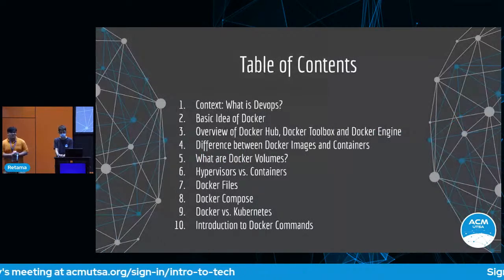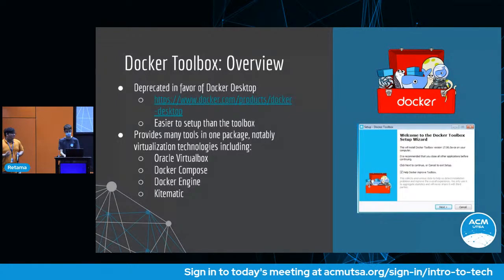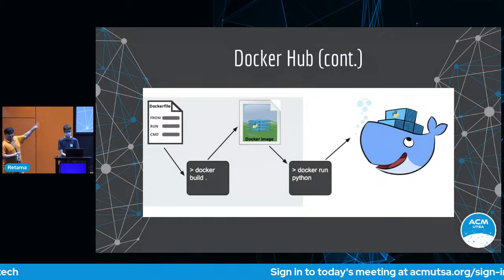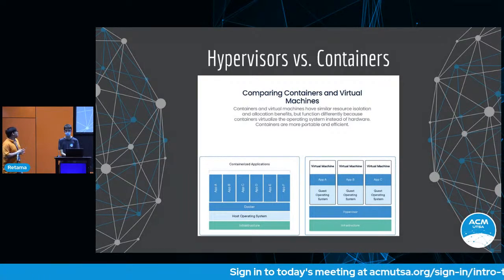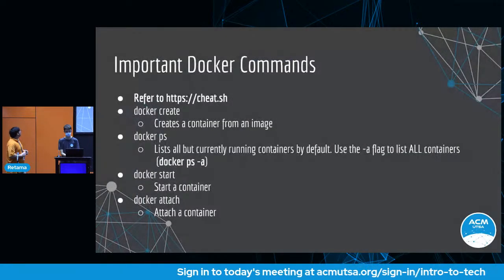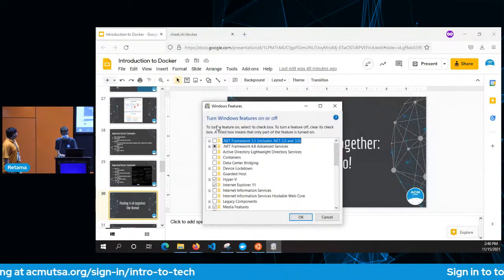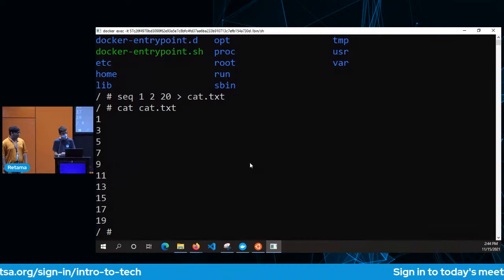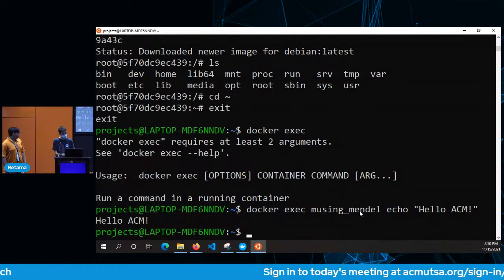Intro to Tech | Docker Workshop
Container technologies are important tools to rapidly deploy, test and run software applications without running into dependency conflicts.
Come and learn the fundamentals of Docker with ACM.
In this hour-long workshop, we will cover the terminology, use case and importance of Docker.

No experience required, but familiarity with the command line is recommended.

Datathon: @rowdydatathon
RowdyHacks: @rowdyhacks

Chapters: